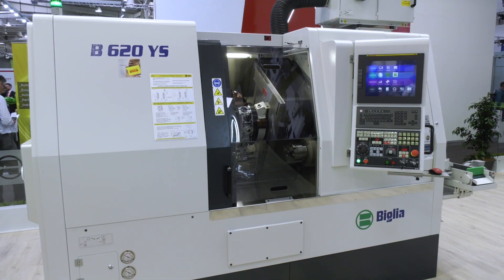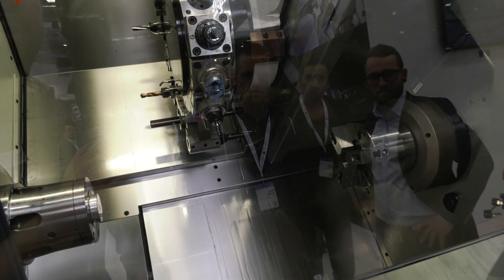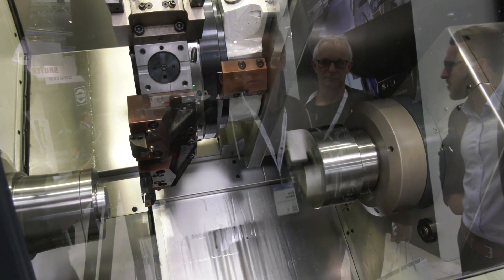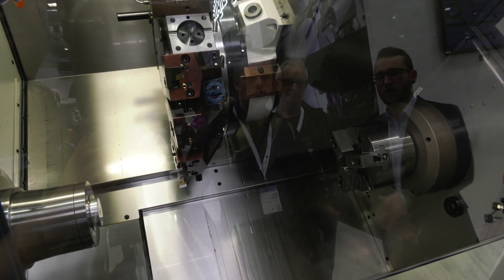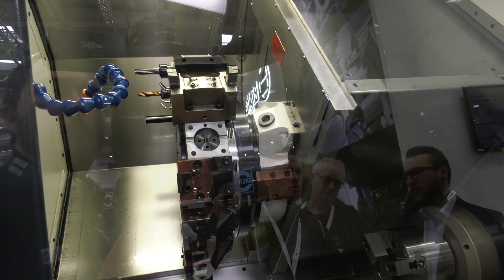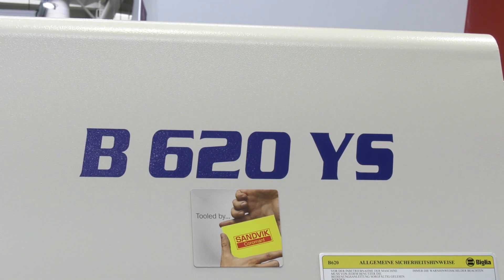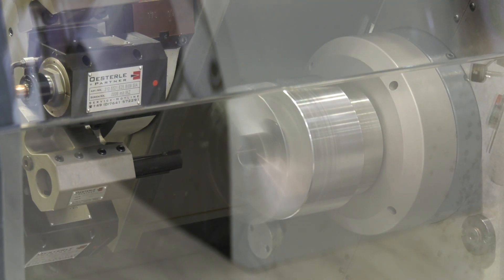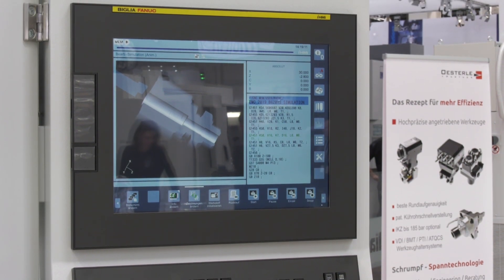It's new from Biglia the B620YS - A sub spindle, Y axis robust turning machine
Available from Whitehouse machine tools, this new B620YS offers powerful machining across all axes. It's built in Italy using the strategy of both box guideway sections and linear guides in order to deliver rigidity and speed.